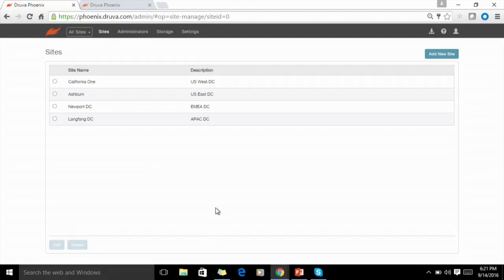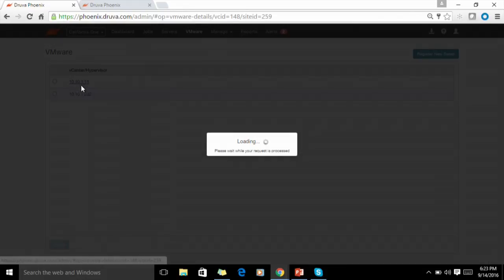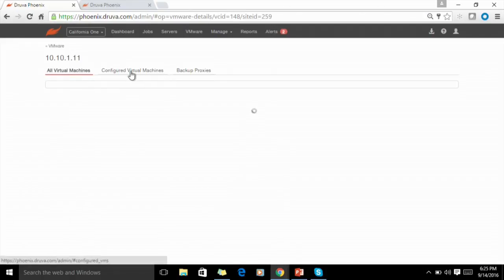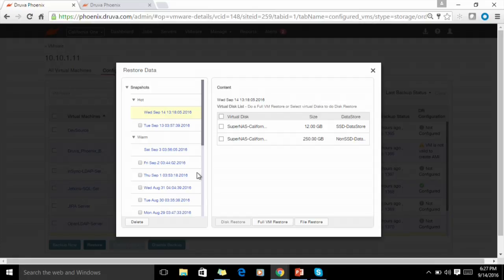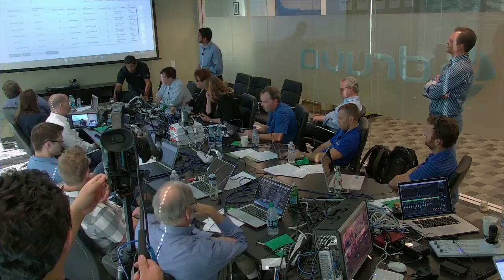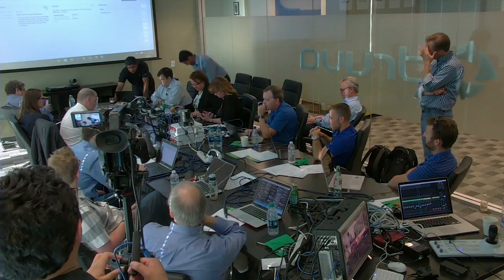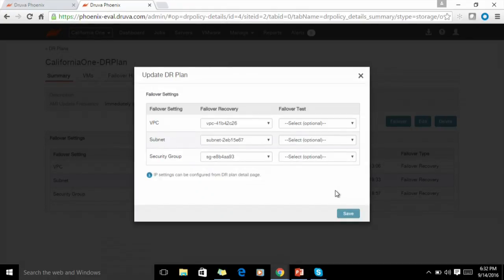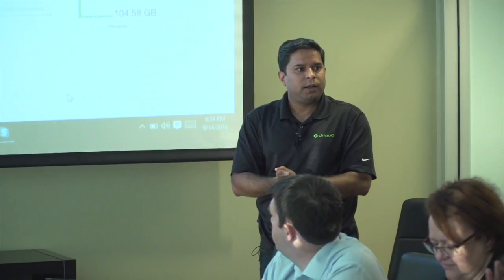Druva Phoenix Demo with Bhaskar Sirohi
Bhaskar Sirohi, Director of Field Engineering, demonstrates Druva Phoenix and gives an overview of its features and capabilities.

Recorded at Cloud Field Day 1 on September 14, 2016.